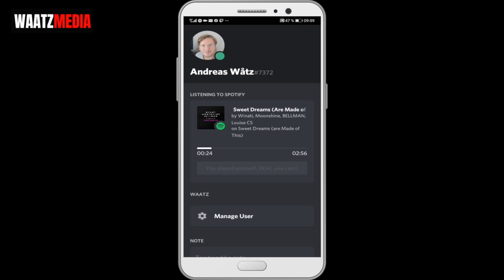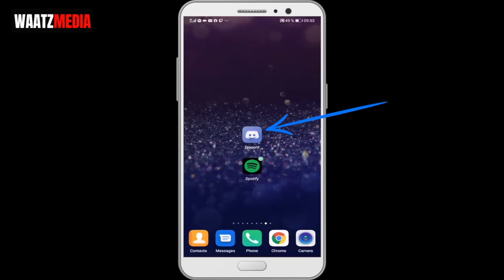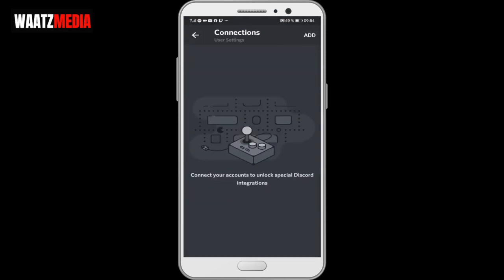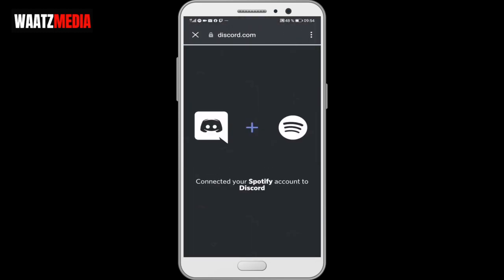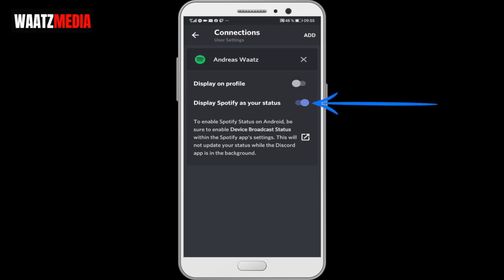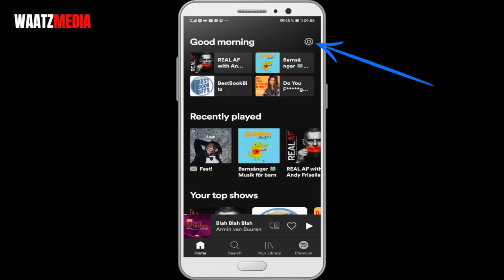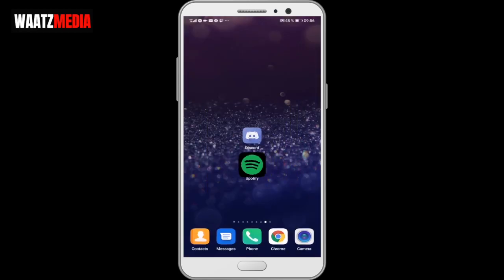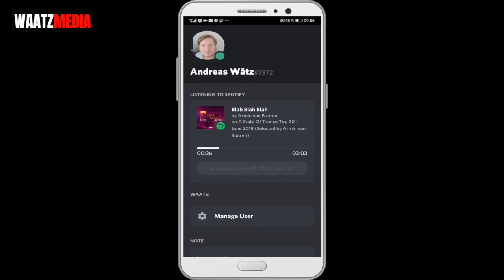How to Show Spotify on Discord Mobile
How to show Spotify on Discord mobile using this easy step by step tutorial.

You can use both Android and IOS for this tutorial.

If you are on an Android make sure to do the extra step I'm showing in this tutorial.

So in this video, we connect your Spotify account with your Discord account so another user on Discord can see what you are listening to on Spotify.

FOLLOW ME